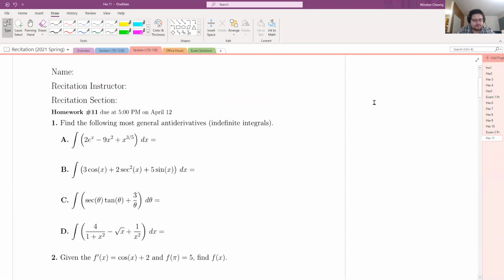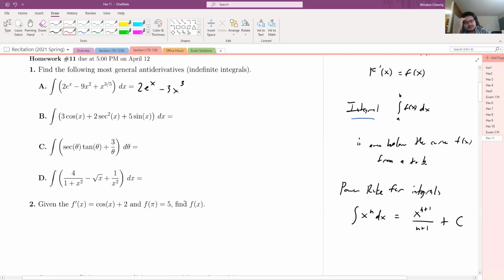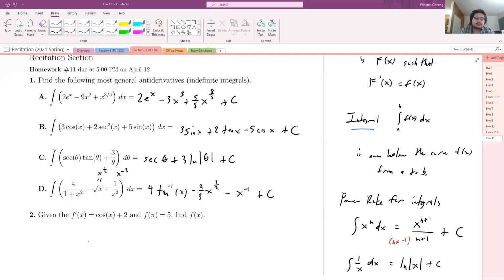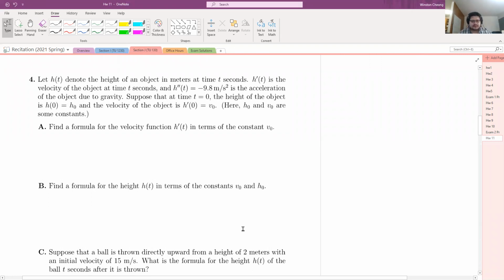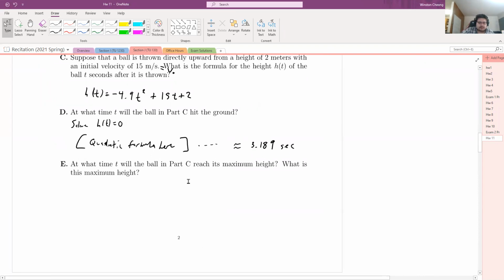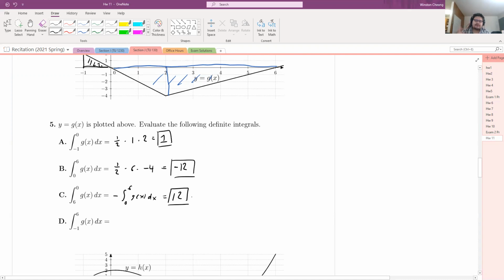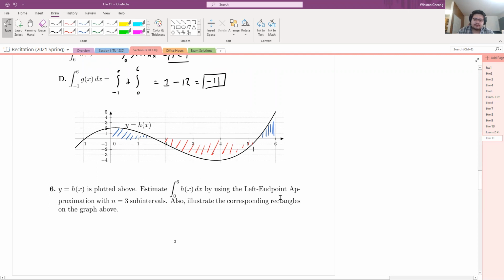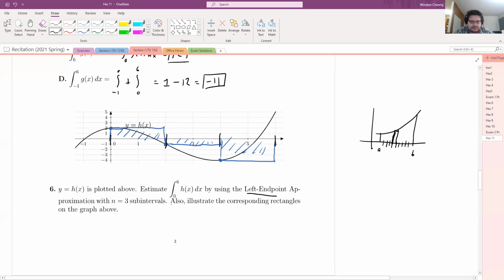Recit #21 v2 (2021/04/06 13:30)